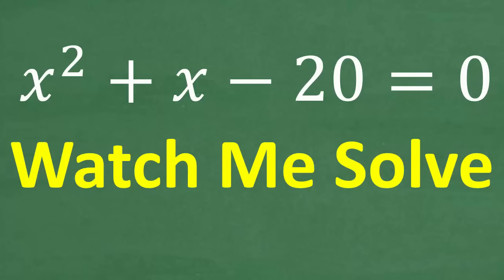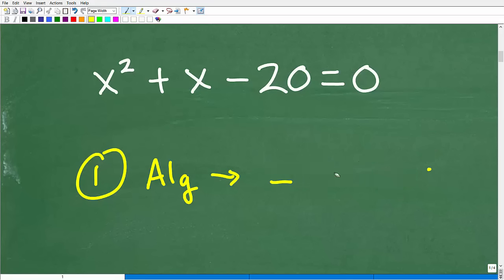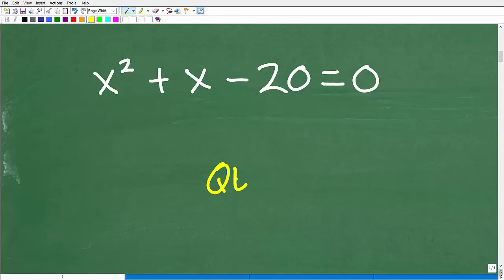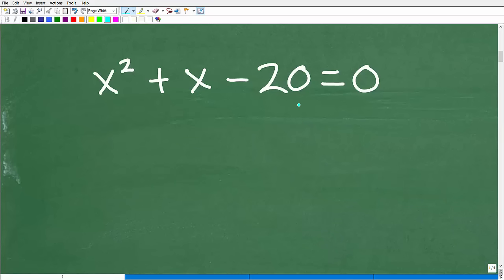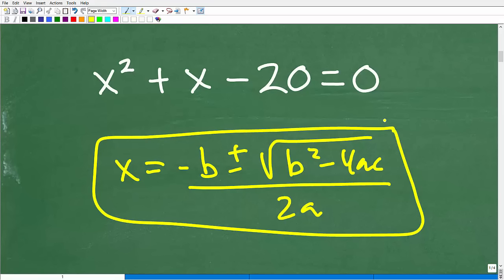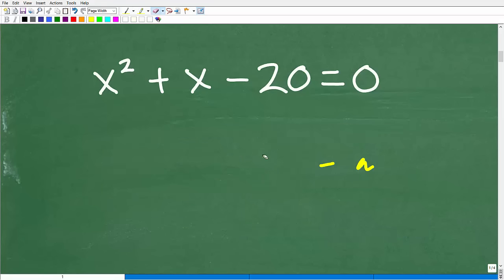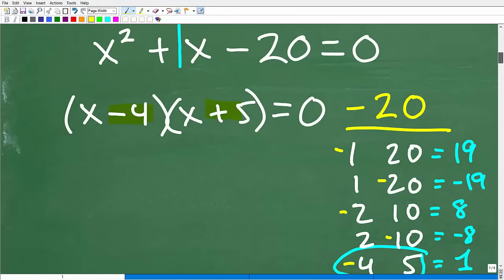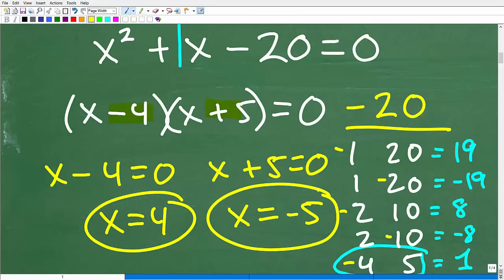Watch me solve a x squared + x – 20 = 0 step-by-step…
Steps to solve a quadratic equation - problem and solution fully explained.

• HOMESCHOOL MATH
• COLLEGE MATH